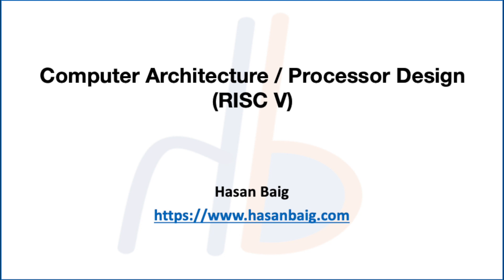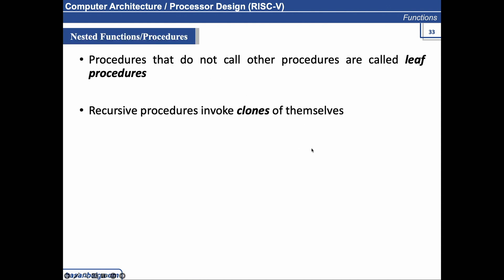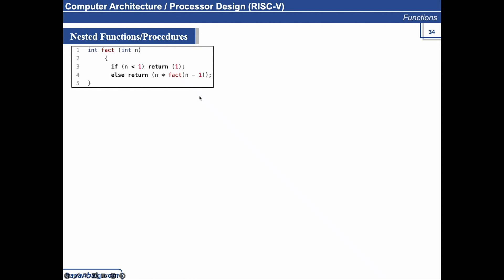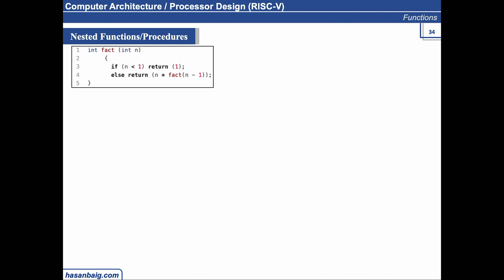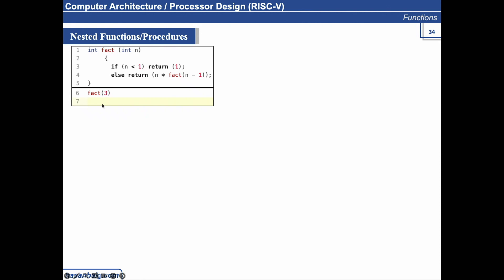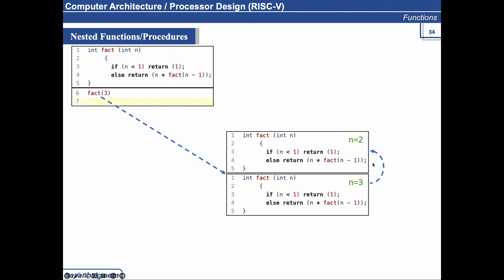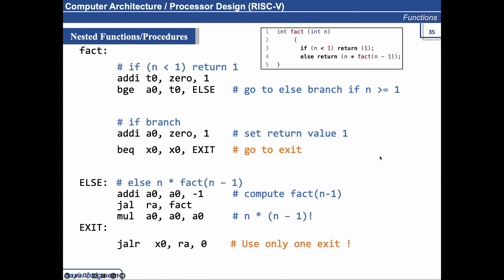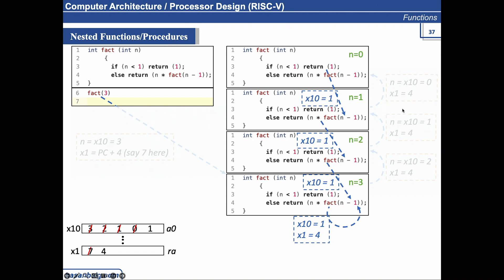57. Understanding recursion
How recursion is executed at low level.